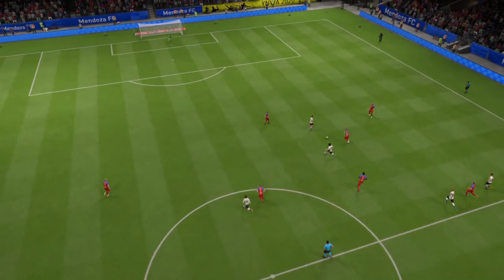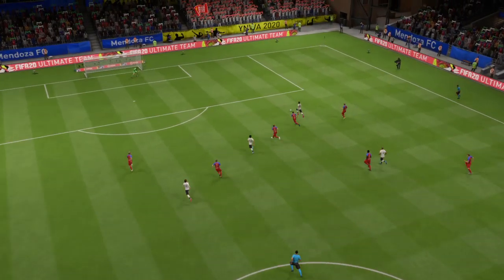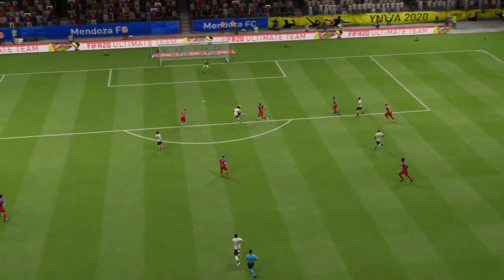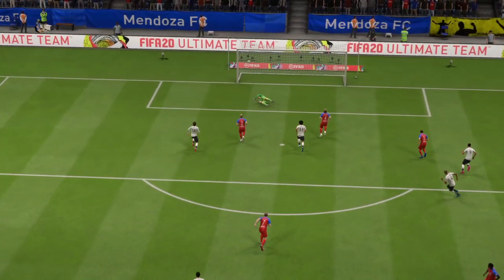FIFA 20 ultimate team MO SALAH scores great header great finish